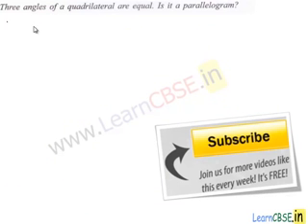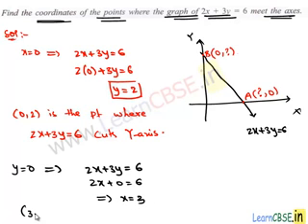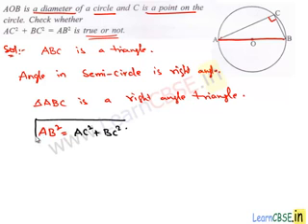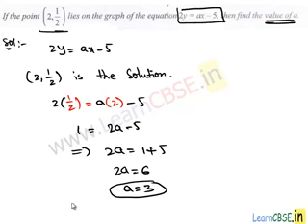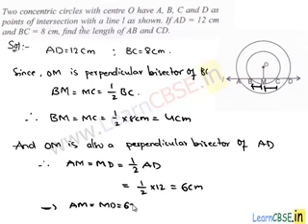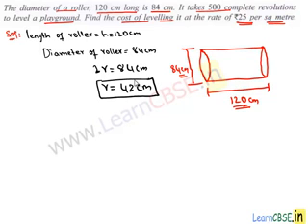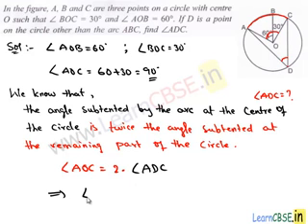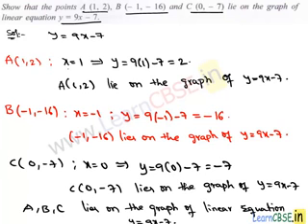CBSE sample papers for Class 9 Maths